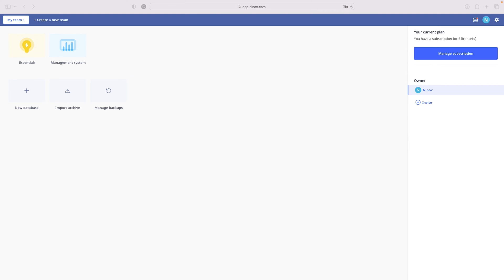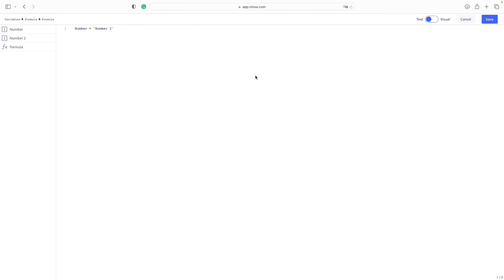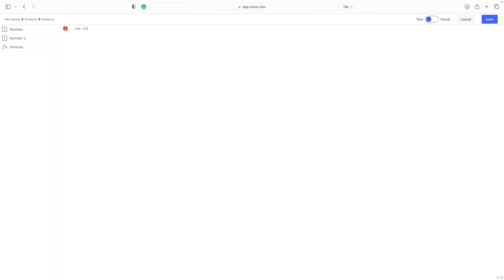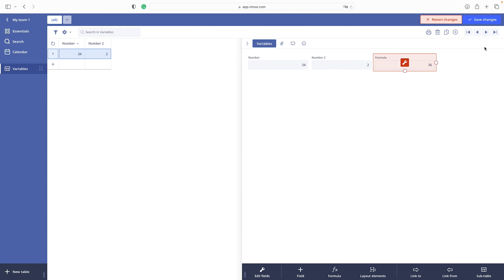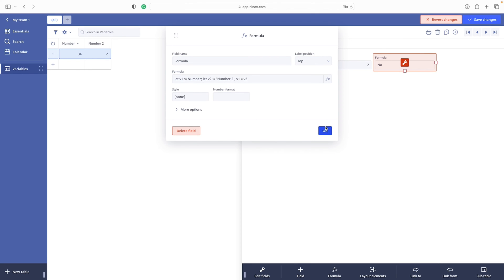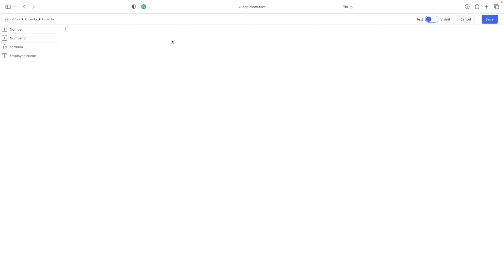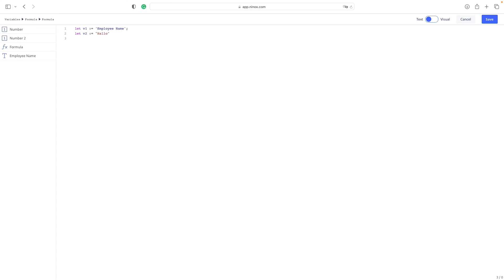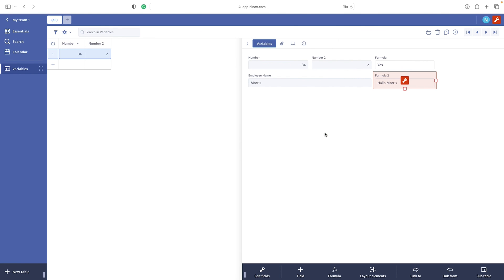Basic Scripting | Basics #7 | Ninox Tutorials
Absolute beginners crash course in Ninox coding. Join us in our first Essentials series and learn how to create variables, assign values, what let statements are and how to use them in the Ninox environment.

In our documentation you will find an illustrated step-by-step guide to the topic "Basic scripting"

Variables 1:43
Let statement 1:58
Equality 5:36